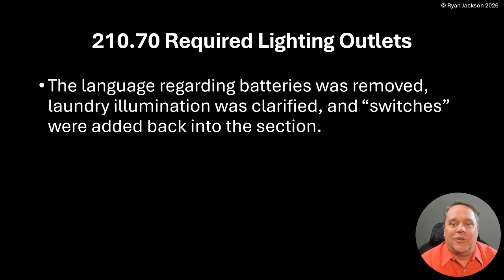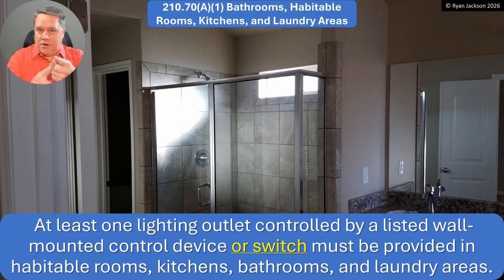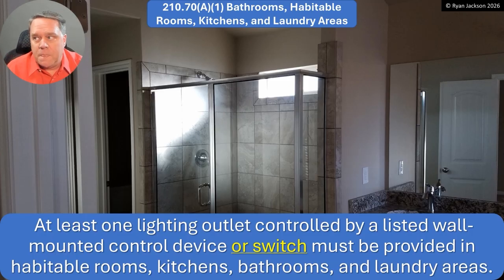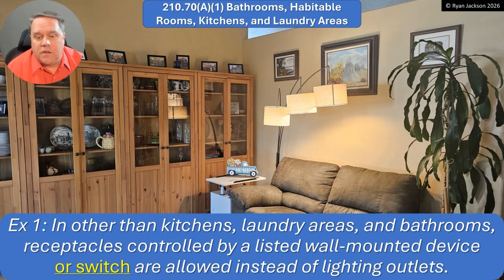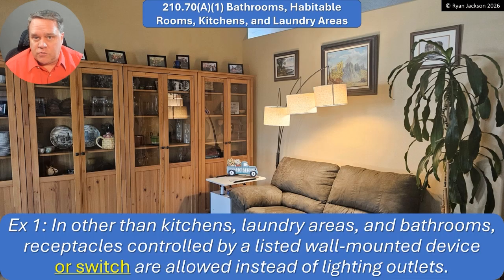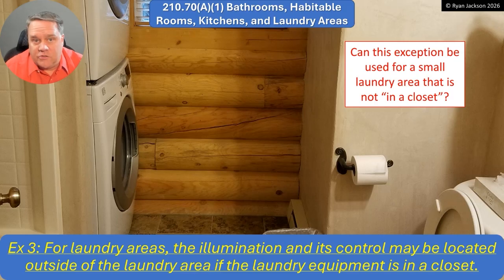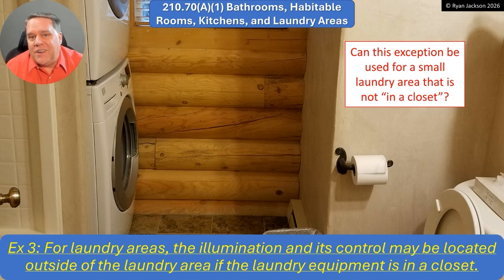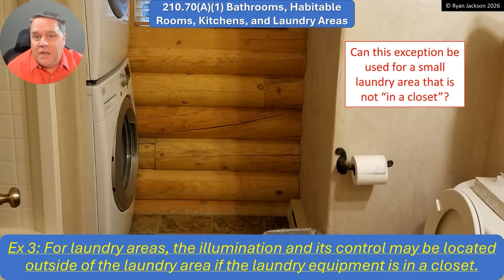100 Days of 2026 NEC Changes Day 20: 210.70 Required Lighting Outlets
The language regarding batteries was removed, laundry illumination was clarified, and “switches” were added back into the section.